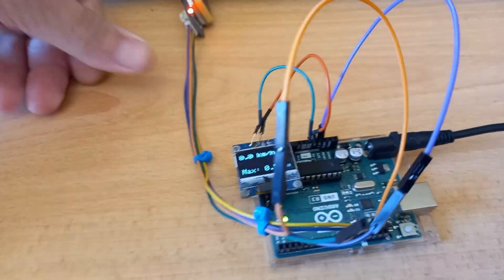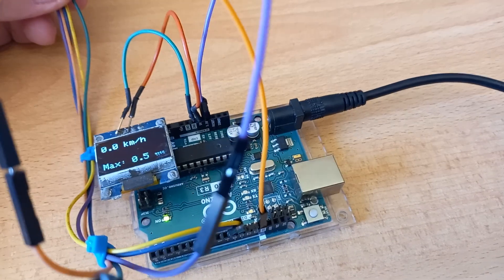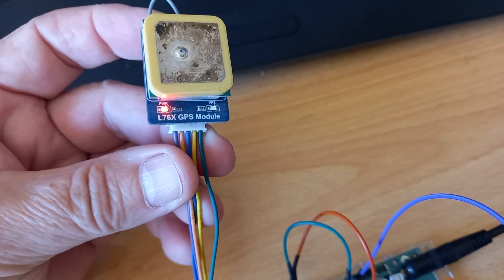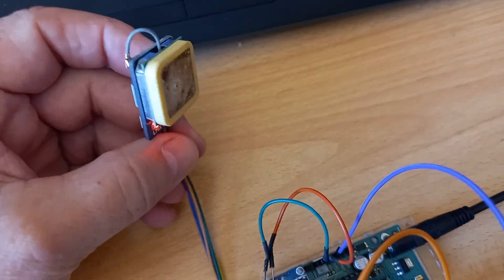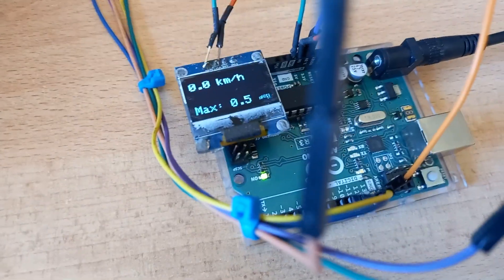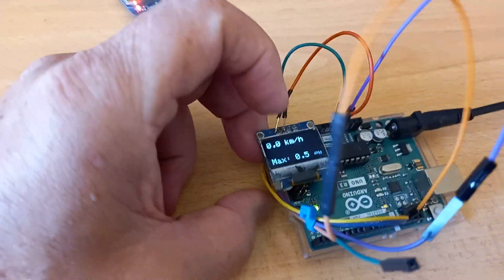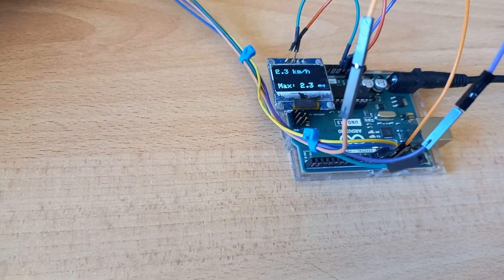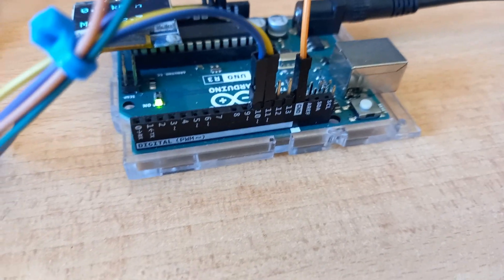DIY GPS Speedometer with Arduino and OLED Display | Full Tutorial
DIY GPS Speedometer Using Arduino and OLED Display | Step-by-Step Tutorial

Welcome to our detailed tutorial on creating a GPS speedometer using an Arduino, an OLED display, and a GPS module! In this video, we'll guide you through every step, from wiring the components to writing the code, ensuring you can easily follow along and build your own speedometer.

This project is perfect for those interested in DIY electronics, Arduino programming, and GPS technology. Whether you're a beginner or an experienced maker, you'll find this tutorial informative and engaging.

Project Components:

Arduino Uno (or compatible)
OLED Display (128x64)
GPS Module (TinyGPS++)
SoftwareSerial Library
Adafruit GFX Library
Adafruit SSD1306 Library
Connecting Wires
Key Learning Points:

How to interface a GPS module with Arduino
Displaying real-time speed on an OLED screen
Tracking and displaying the maximum speed achieved
Understanding and using SoftwareSerial for multiple serial communications
Code and Resources:
You'll find the complete Arduino code used in this project below. Feel free to modify and experiment with it to suit your needs.